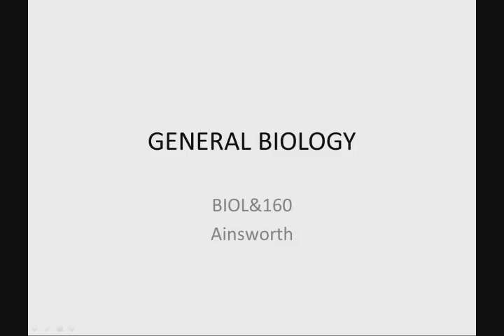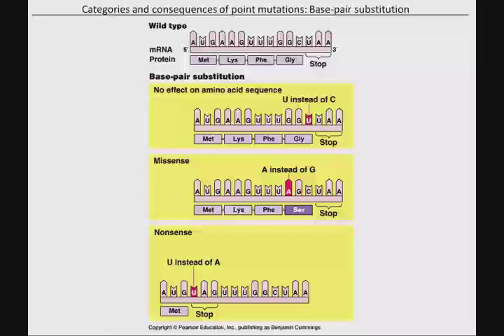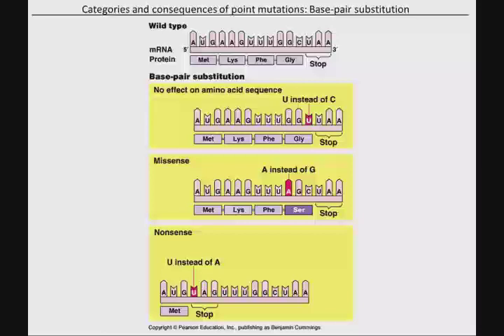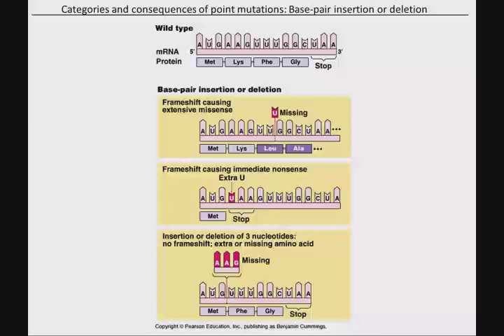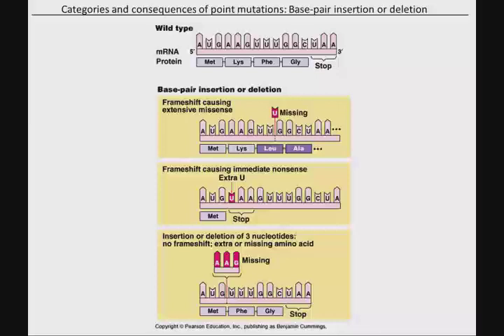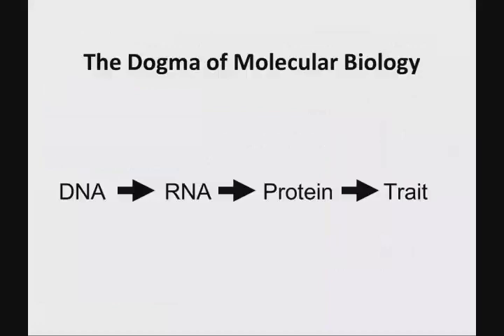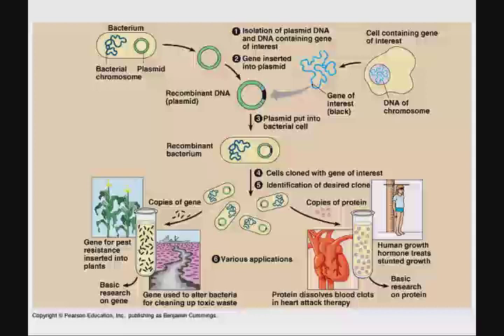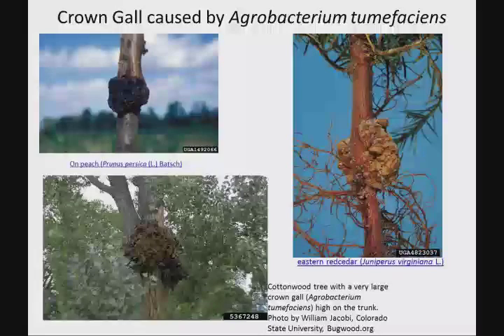BIOL160 03 05 Mutation and Biotechnology